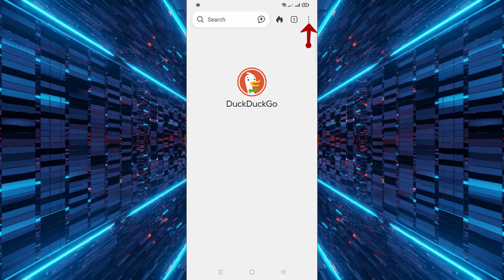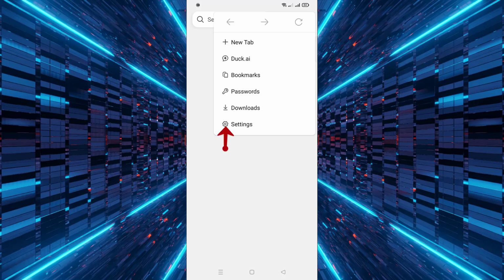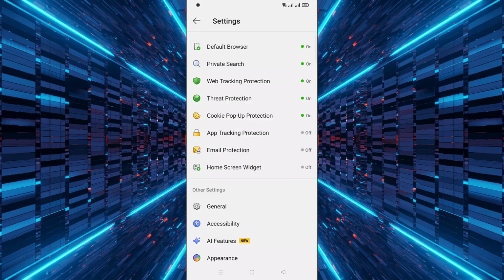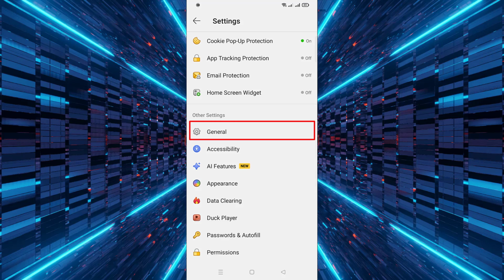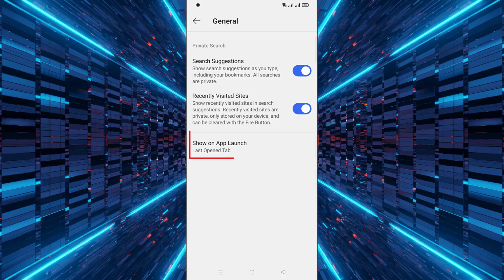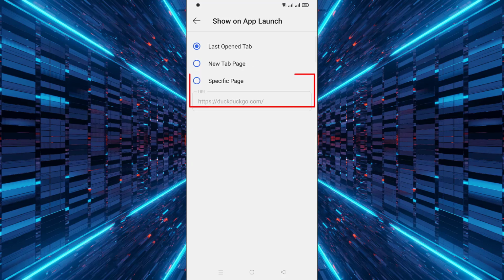How to Set a Startup Page in DuckDuckGo Mobile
Learn how to set a specific page to open automatically on DuckDuckGo mobile. 📱

This simple trick will save you time and make browsing faster and more efficient. ⏱️

Customize your DuckDuckGo browser to open your favorite website instantly. 🌐

Make DuckDuckGo launch exactly the page you want every time you open the app. 🚀

Perfect for Google, YouTube, or any other website you use frequently. 🔍

Improve your mobile browsing experience and never waste time navigating to your favorite site. ⚡

Follow this easy method and make your DuckDuckGo mobile browser smarter. 🧠

Enjoy seamless browsing with your preferred startup page set automatically. ✅

DuckDuckGo mobile, browser startup page, open website automatically, customize DuckDuckGo, mobile browser settings